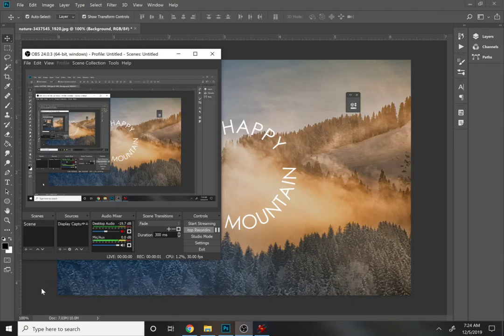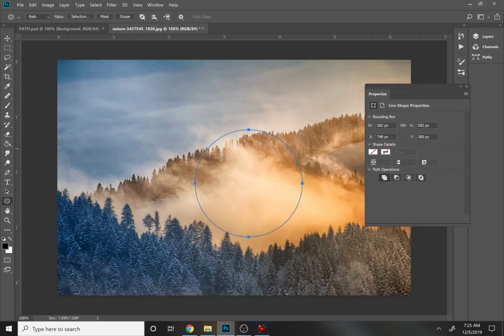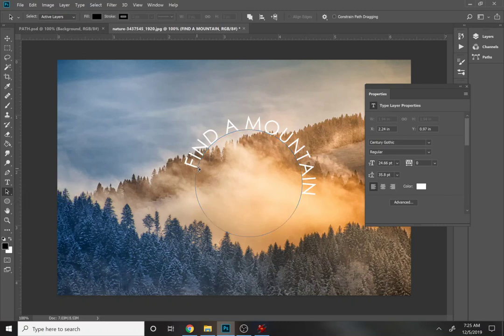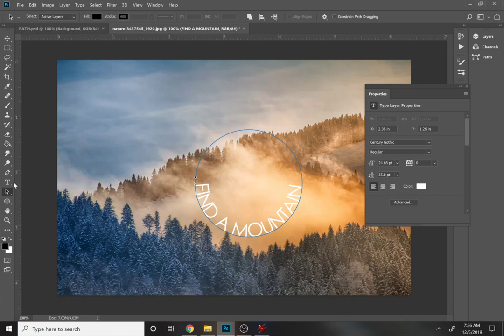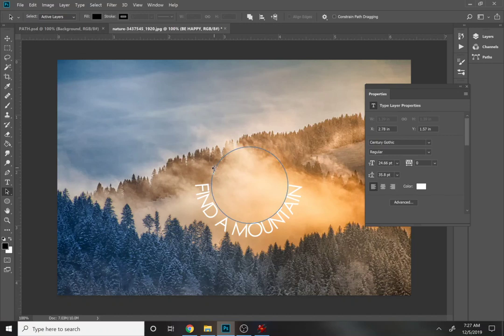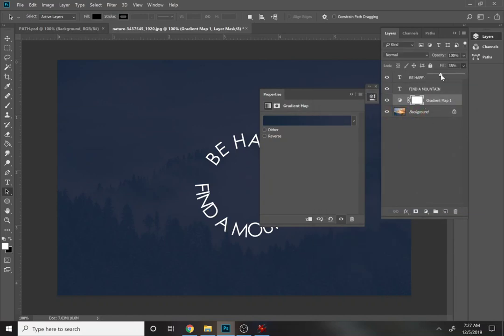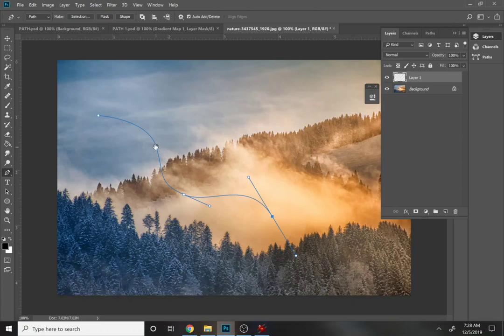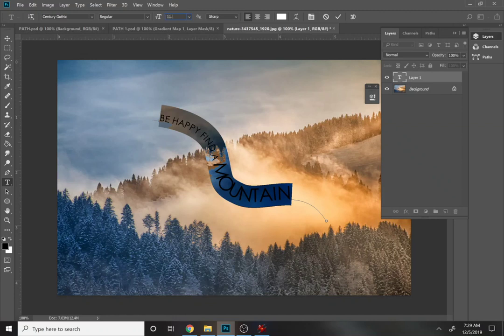Text on a Path in Photoshop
Things are going to get better. At some point the universe will have expanded so much that the atomic bonds of all matter won't be able to hold themselves together, and everything that is will collapse in a flash. That's something to look forward to!